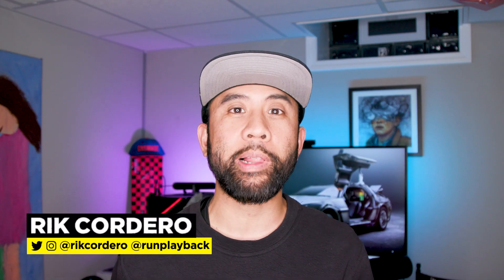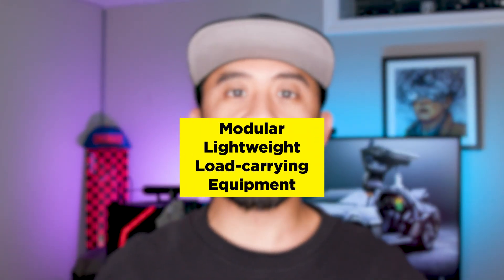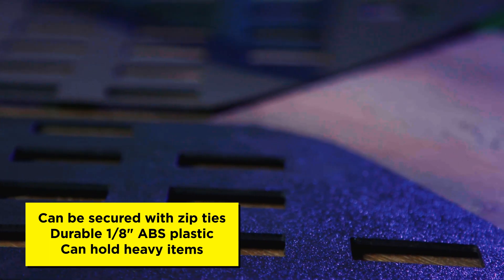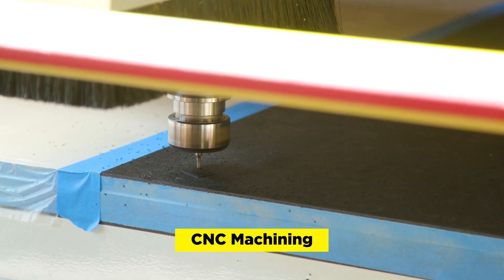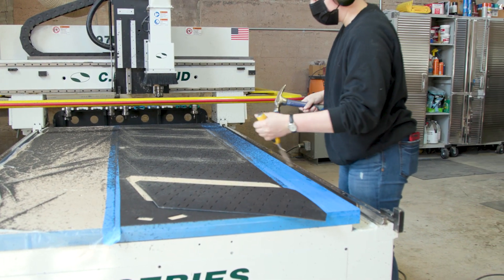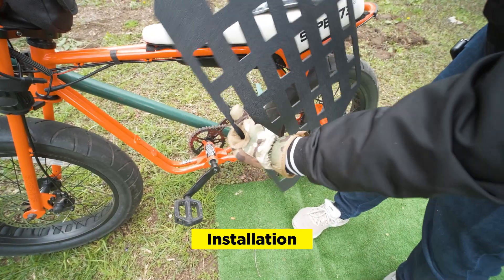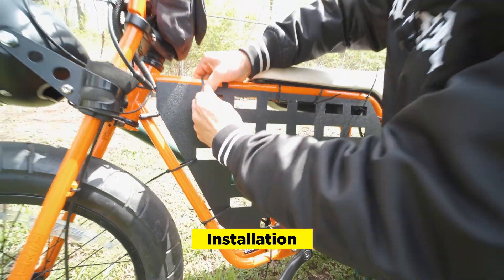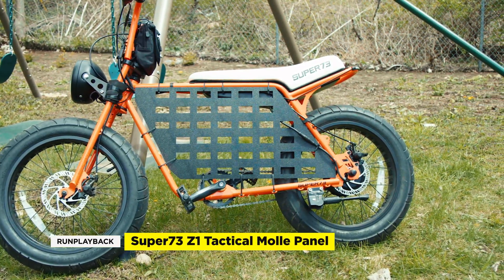Super73 Z1 CNC Tactical MOLLE Panel | RunPlayBack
So why do you need a MOLLE panel for your Super73 Z1? Well first off, MOLLE is an acronym for Modular Lightweight Load-carrying Equipment. This allows a variety of mounting points for tactical pouches or bags that have MOLLE straps. Since the Z1 has a wide open frame, it's the perfect place to hold your gear.

Super73 Z1 Tactical MOLLE Panel Order Form: SOLD OUT!
MOLLE Utility Straps
10" x 6" Molle Bag

ALL of My Camera Gear and Movies: